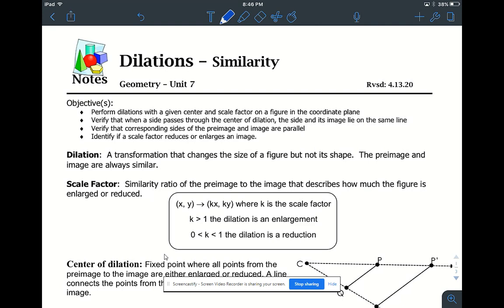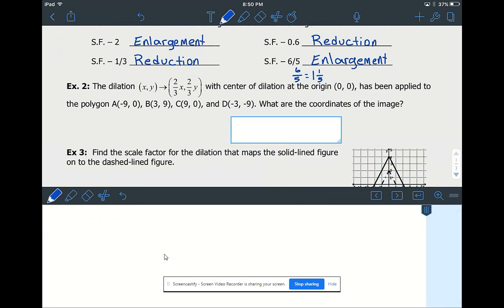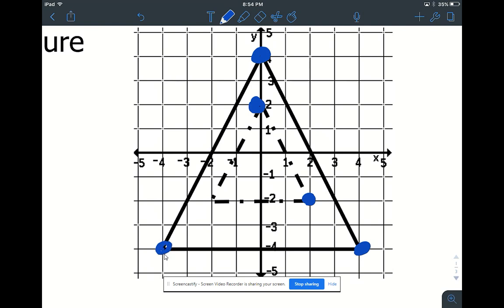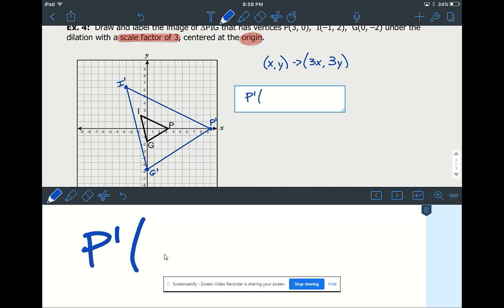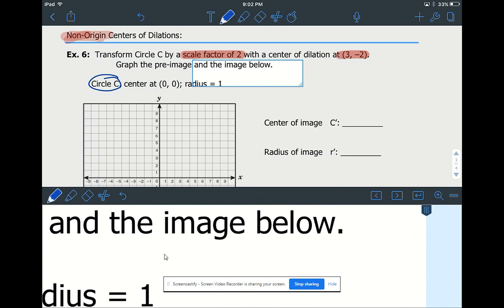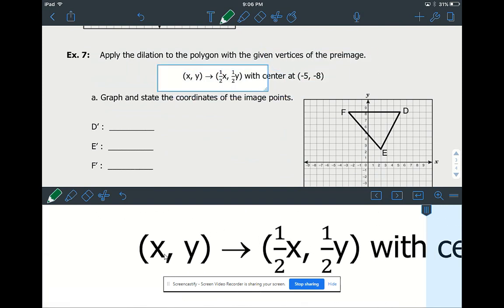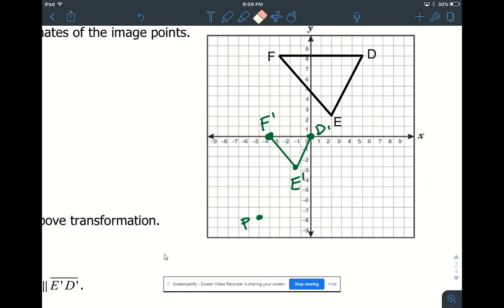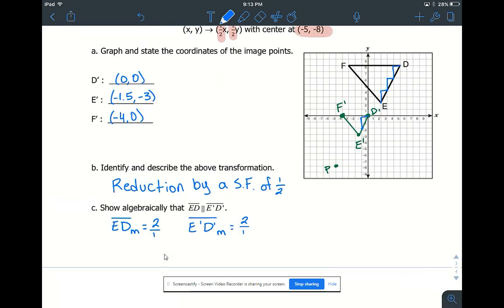7.5 Dilations Video Notes